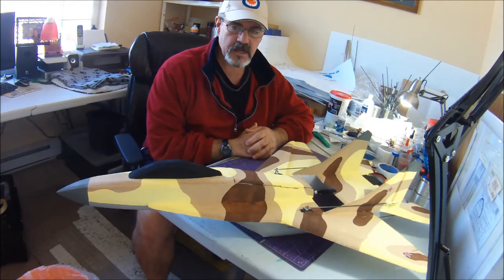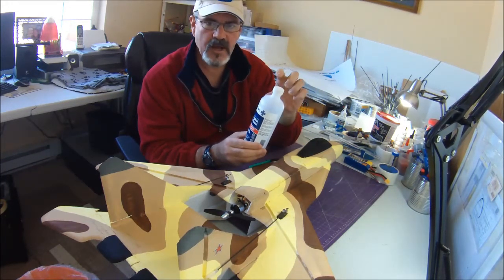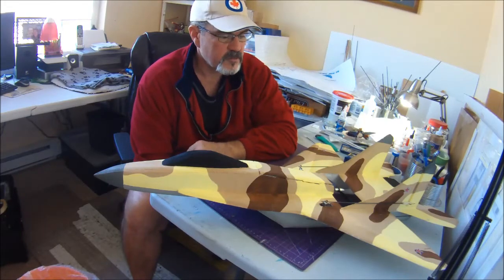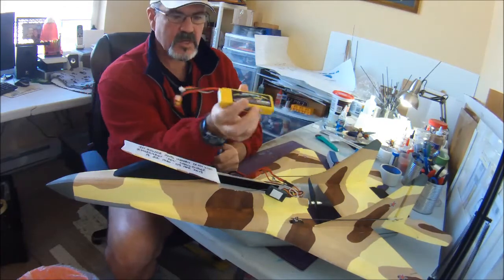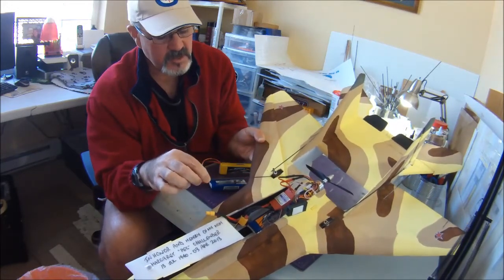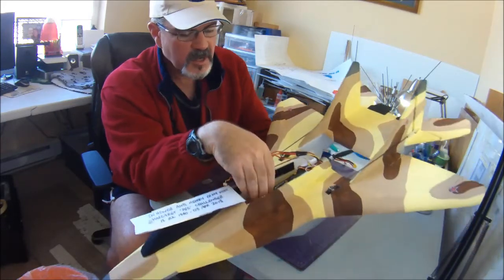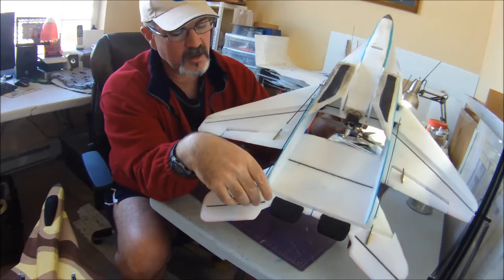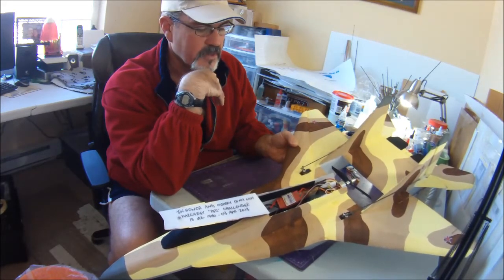NAMC Mig-35 build and setup tips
A video discussing some of my build techniques and setup tips to help achieve the best balance from my experience with over 500 flights with the NAMC Mig-35.

More details on my experiences with Foam Cure can be found on this page under the section Glue and Adhesives.

Our build thread on the RC Powers forum where you can ask questions, share your build experiences and ideas is

The only "official" paint scheme we have found for the Mig-35 is mostly a light grey with blue tails, not the easiest to see for an RC plane, we have used paint schemes from our own imagination and from a couple of great websites which you can find through links on our

Cheers,

Scott